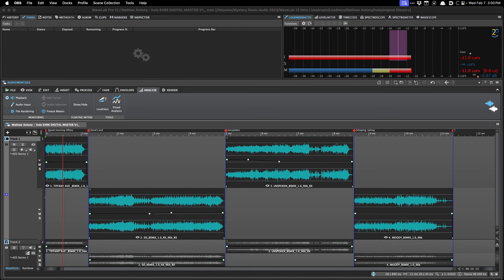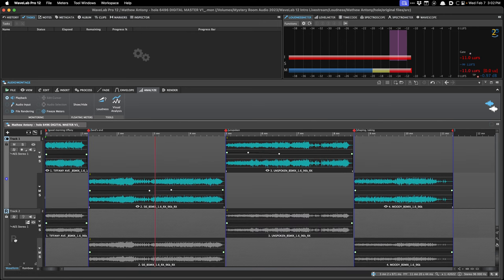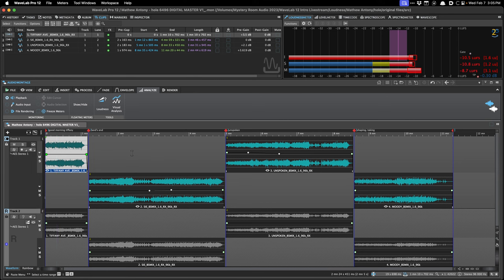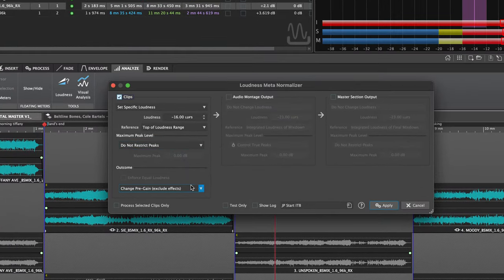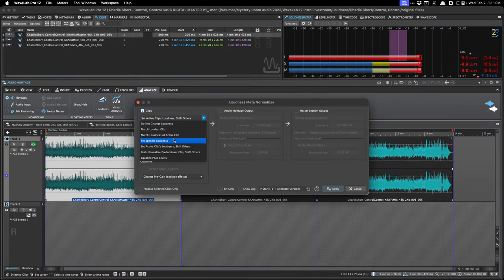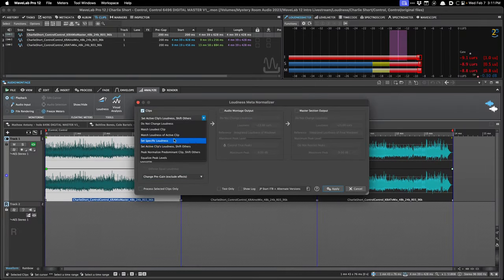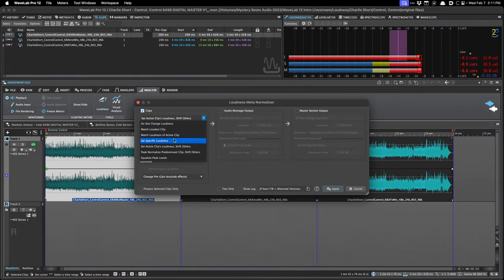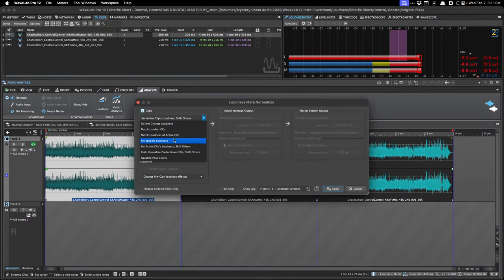WaveLab Pro Workflows with Justin Perkins | New Loudness Management Features in WaveLab Pro 12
Join us in this series of WaveLab livestreams, in which mastering engineer Justin Perkins will show us his workflow. In this edition, Justin will demonstrate some of the new features in WaveLab 12 related to loudness analyzation, loudness normalization, and playback loudness matching.